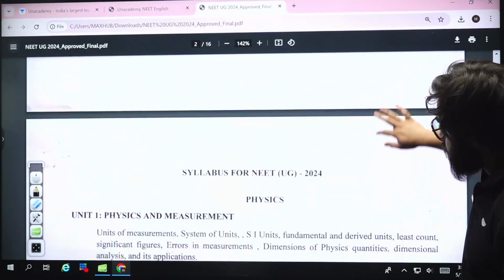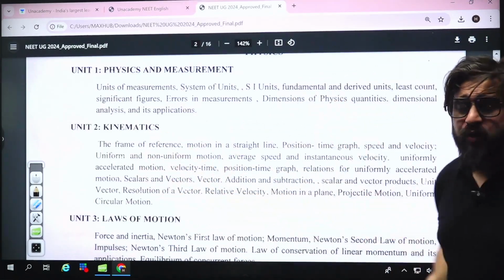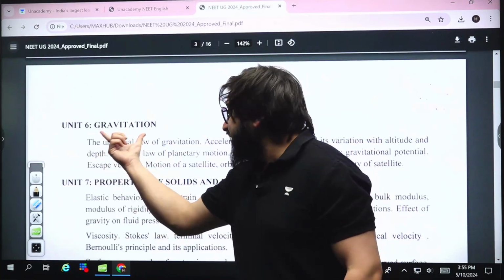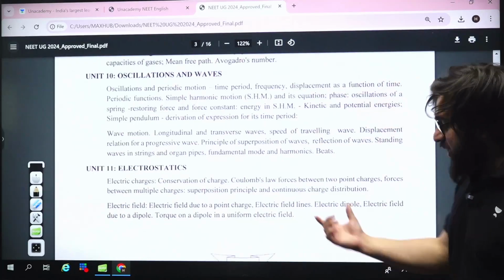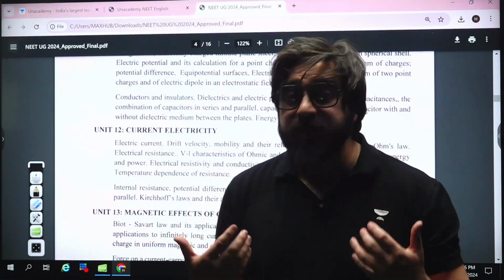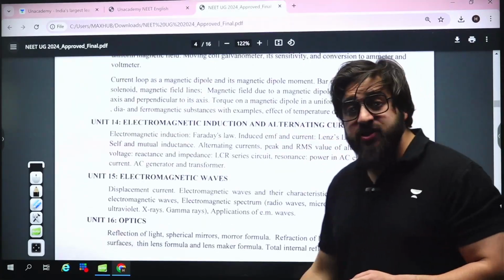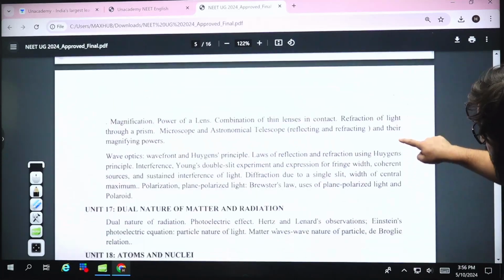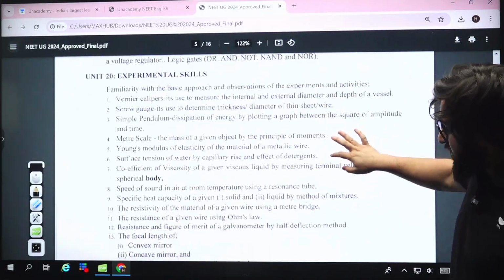New Syllabus for NEET 2025 Aspirants | Important Update | Yawar Manzoor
Discover the new syllabus for NEET 2025 aspirants with an important update from Yawar Manzoor. Stay ahead with crucial insights into the changes. Don't miss this essential information for your exam preparation.